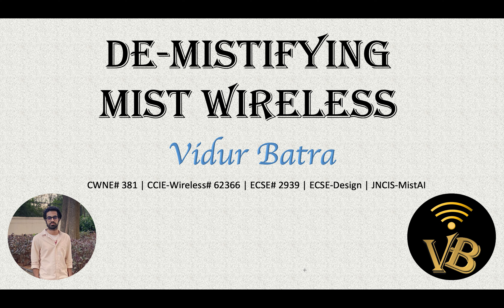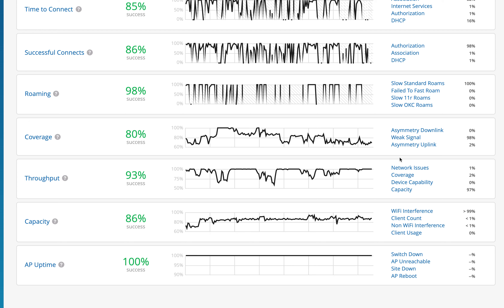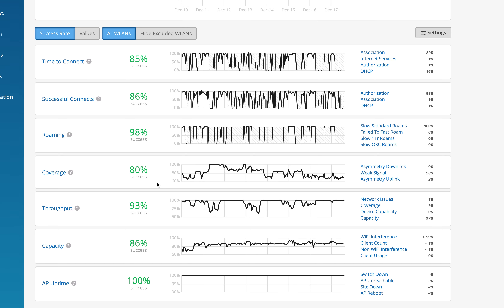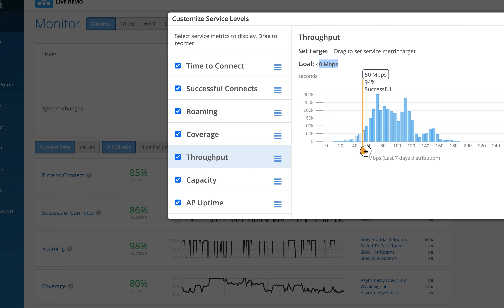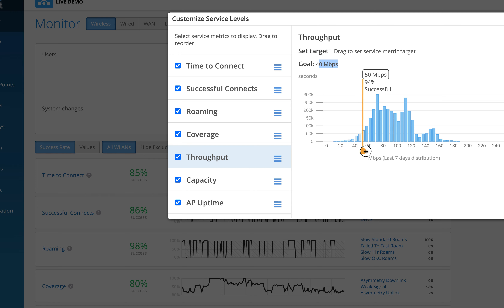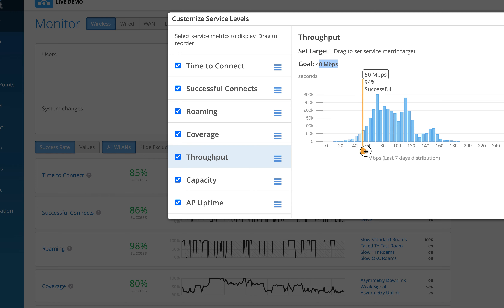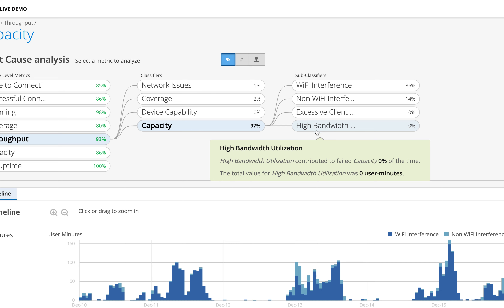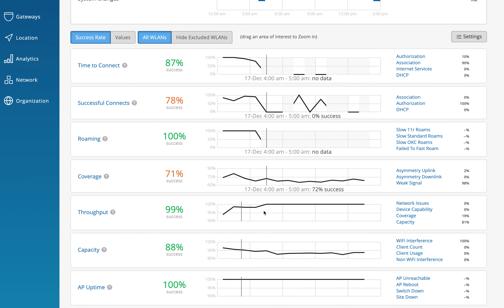Mist Wireless -Throughput SLE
Learn more about the Throughput SLE.